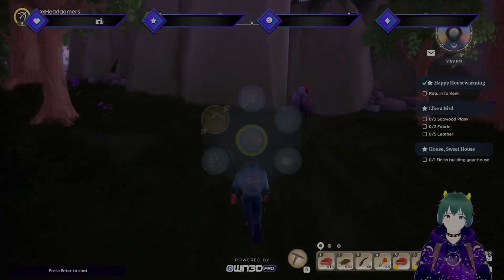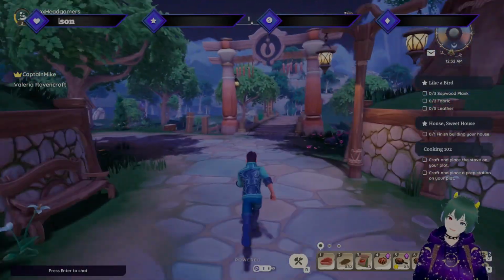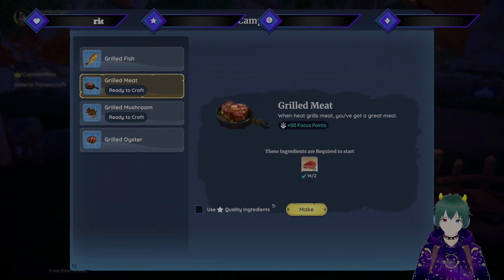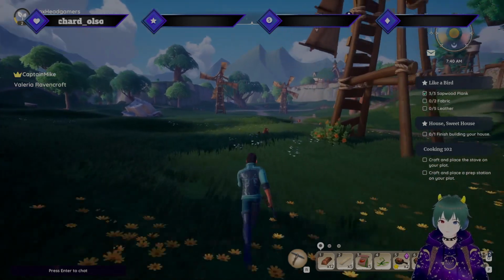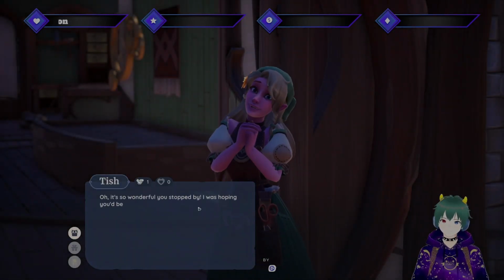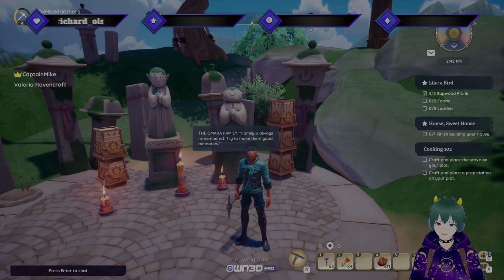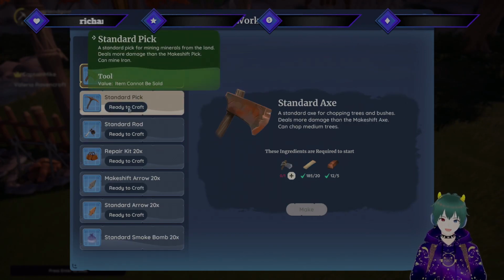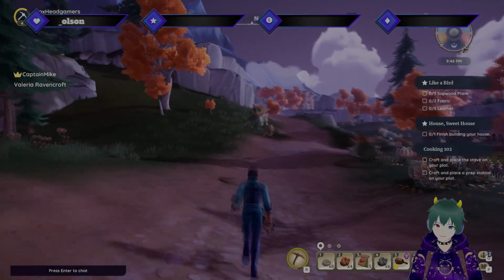I never realized making furniture in Palia could be so fun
Join me as I explore the world of Palia and make it my new home.